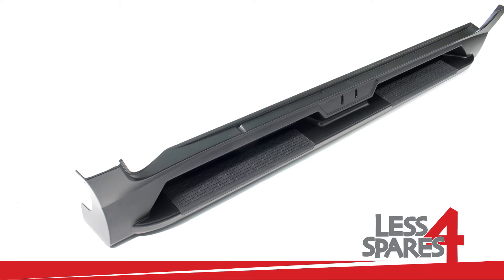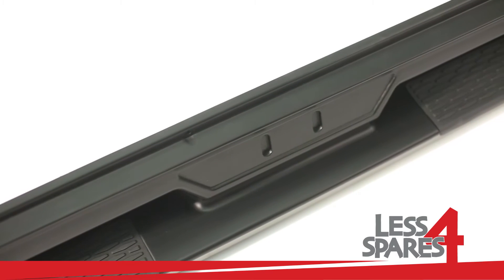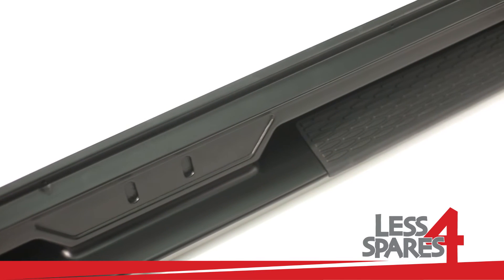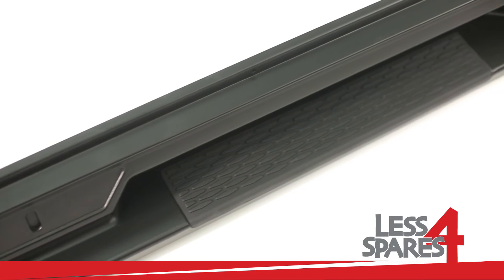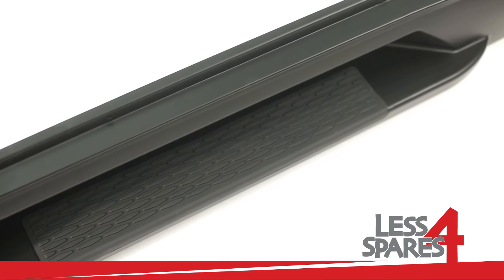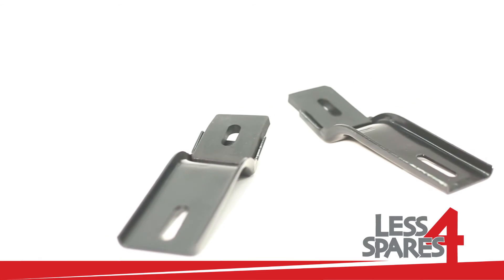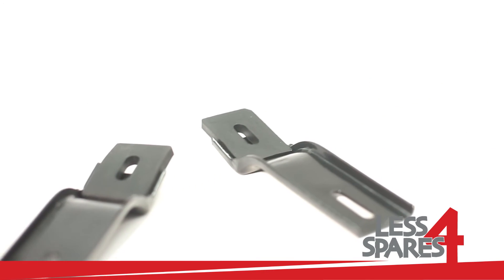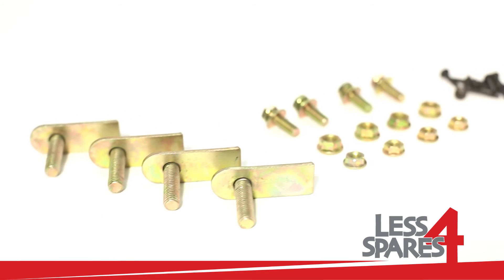Side Steps for Kia Sportage 2010-2013